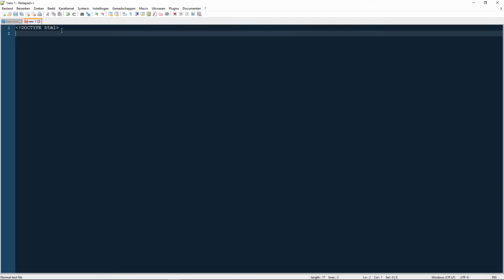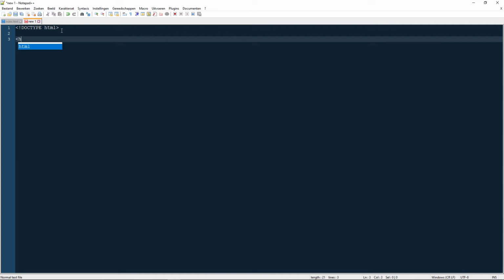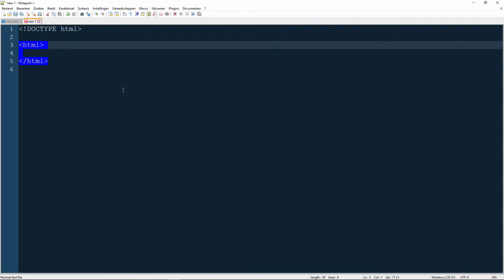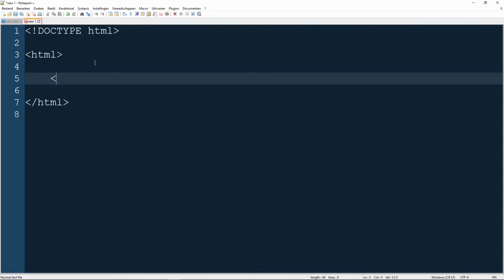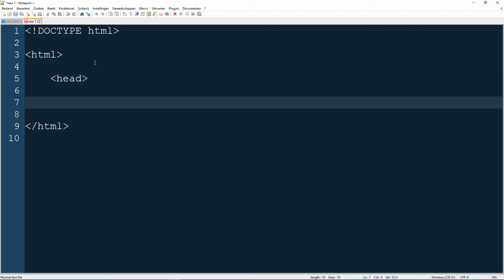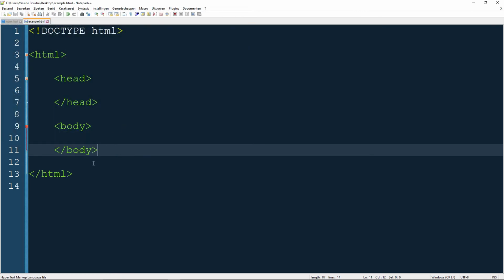HTML - The Complete Course: 4 Document Structure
- Tutorial 4 of the complete HTML course is going to explain the structure of HTML documents.